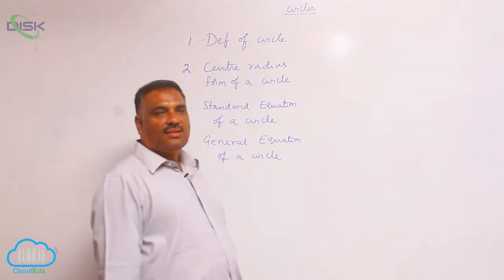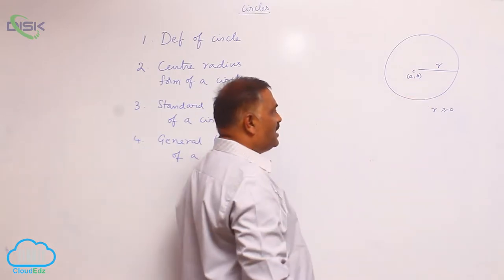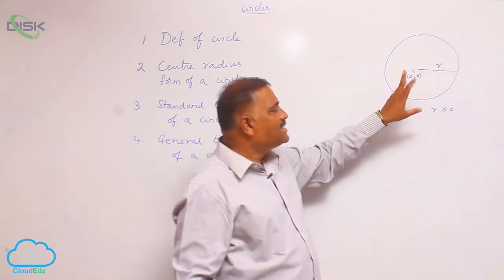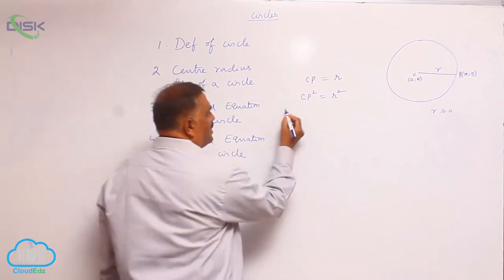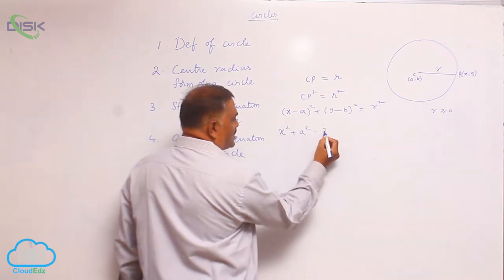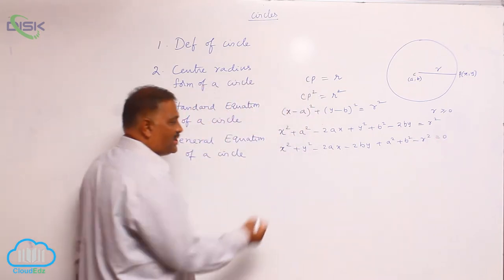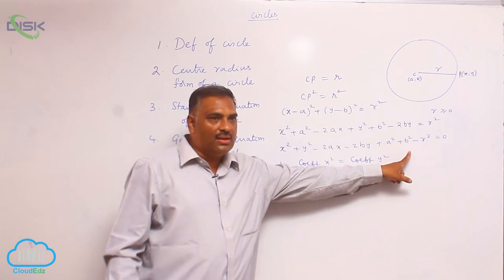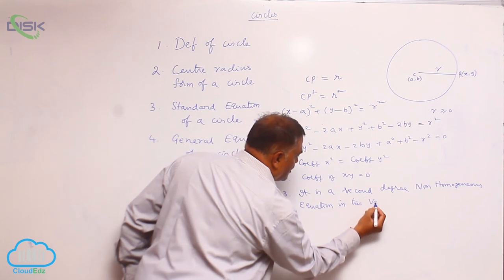Equation of a circle, standard form, centre and radius || defination of circle || Disk Telangana